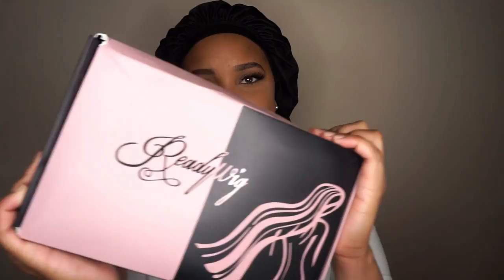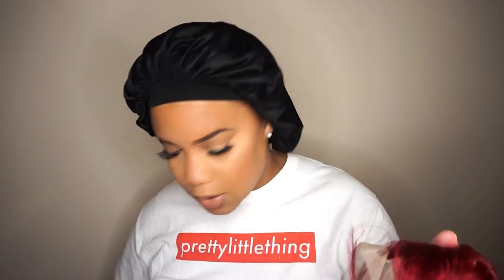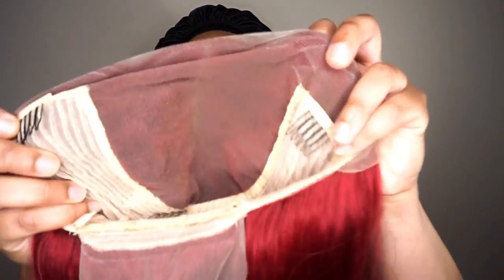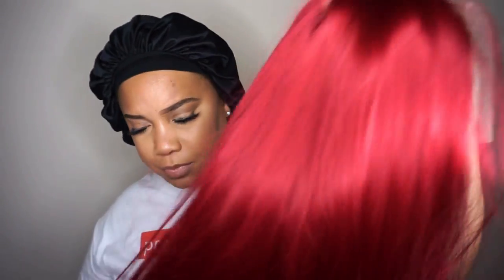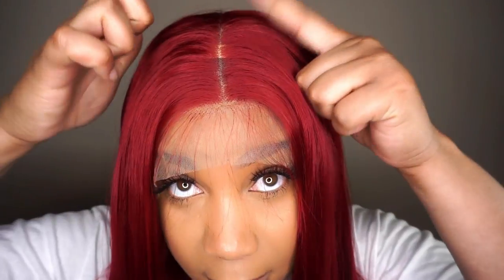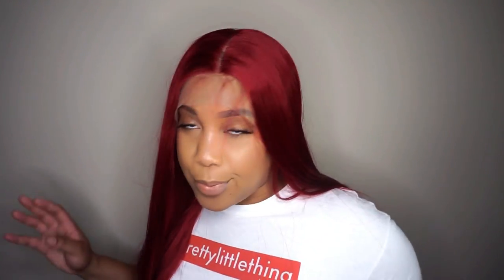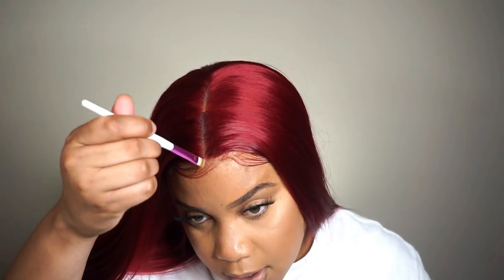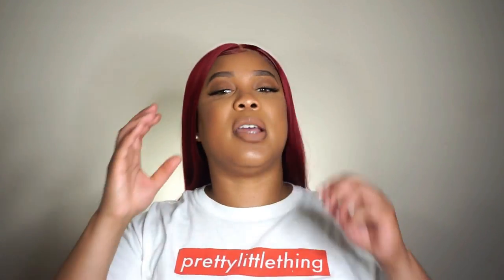NEW Deep Part Red Hair Wig Under $50 | Hot Girl Summer Approved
Up to $50 off for human hair wigs
$20 off over $129 (Code: RW20)
$30 off over $179 (Code: RW30)
$50 off over $249 (Code: RW50)

FAQ
Height: 5'8-5'9
Camera: Sony A5100
Editing Software: Wondershare Filmora